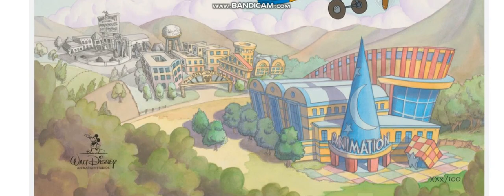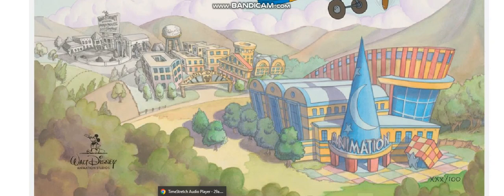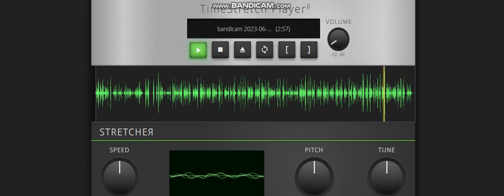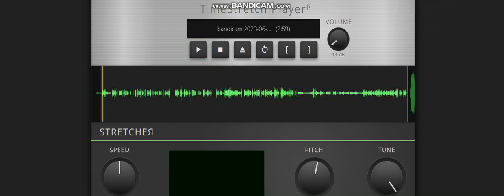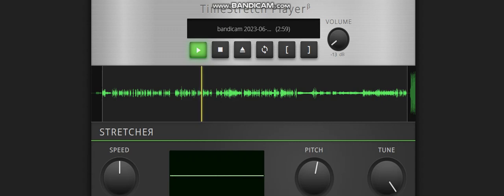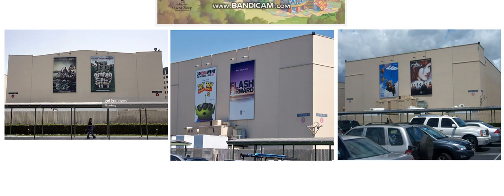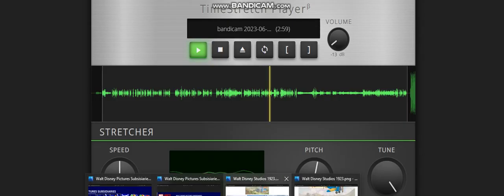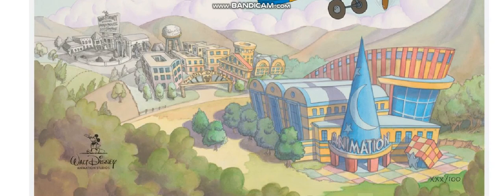ERICA HUANG Little Girl Voice 2000-Present